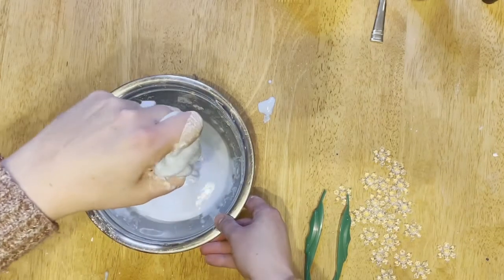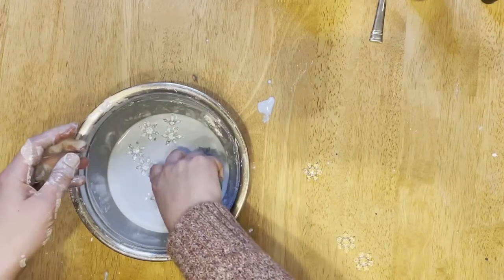EPL Kids: Winter STEM Fun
Enjoy some indoor wintry hands-on science. Go ice fishing with string, melt an iceberg with vinegar, and more.

Ice Fishing: 0:51
Water Soluble Snowflakes: 3:50
Melt a Snowman: 7:02
Oobleck: 10:27